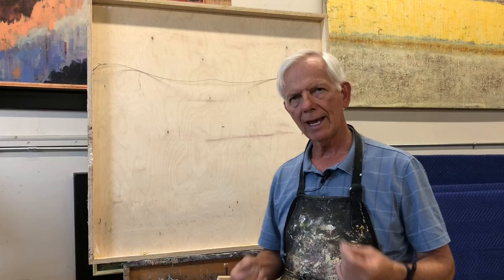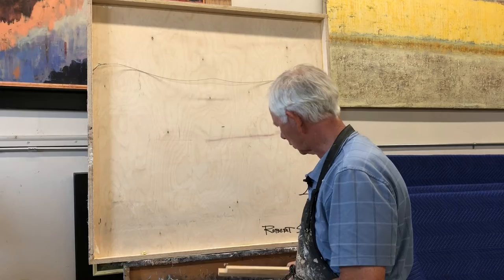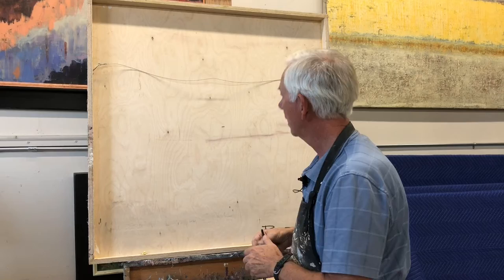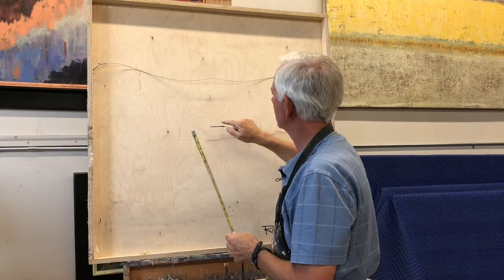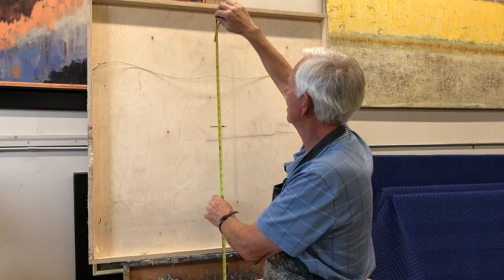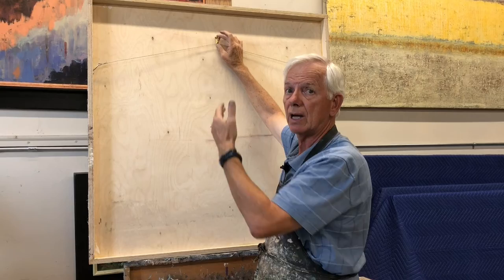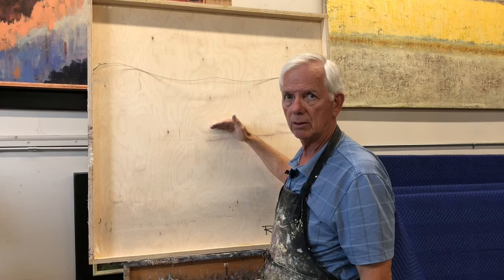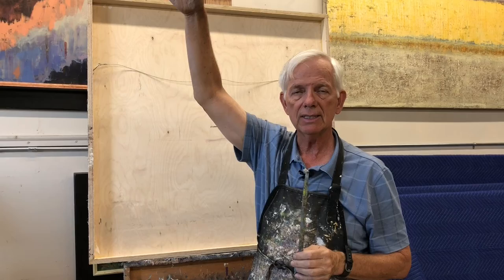Hanging Art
A simple way to assure that your painting will be hung at the right level and on the first try.